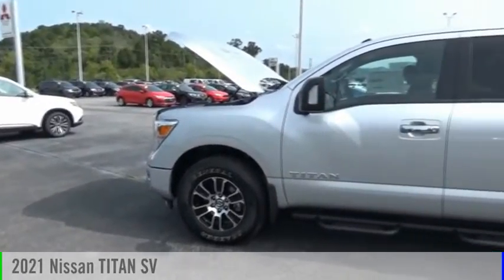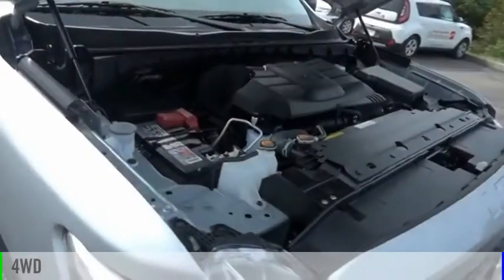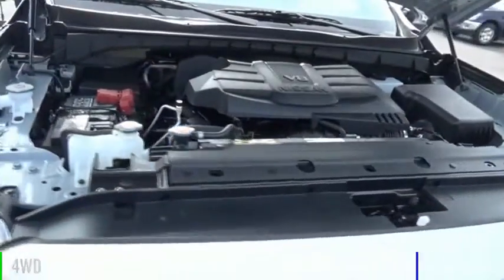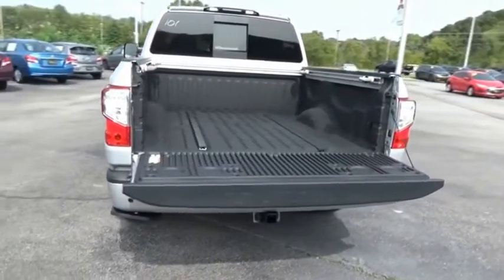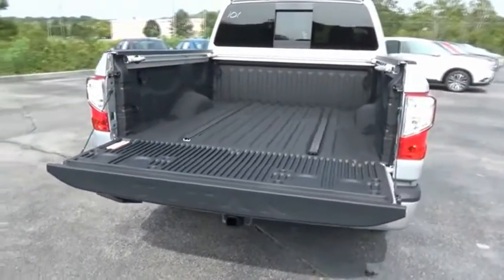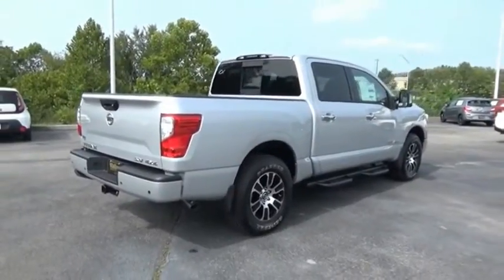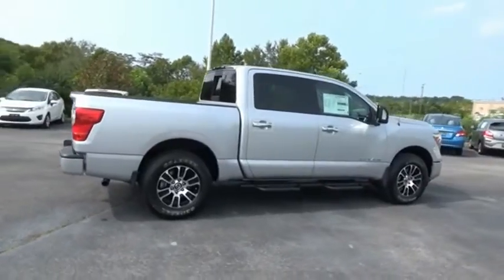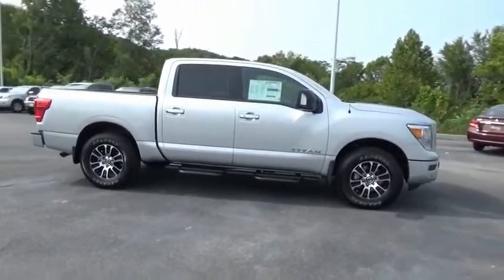2021 Nissan TITAN Kingsport TN N5869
2021 Nissan TITAN SV

2733 East Stone Dr.

Brilliant Silver 2021 Nissan Titan SV 4WD 5.6L 8-Cylinder 4WD.